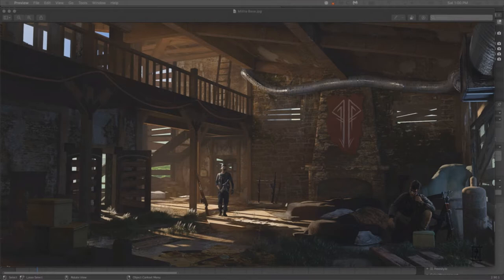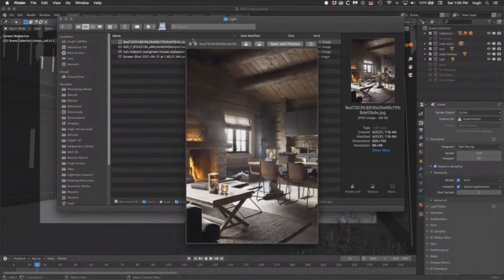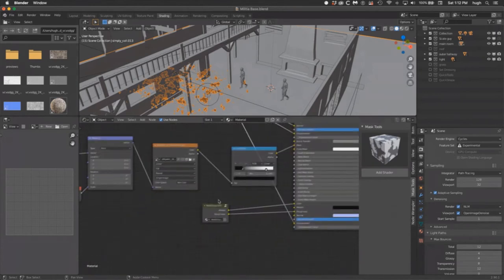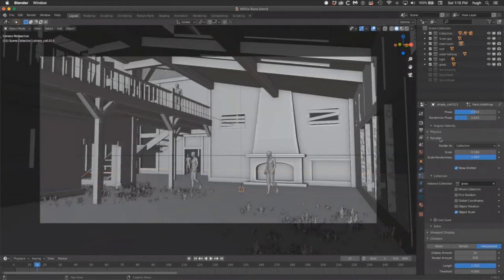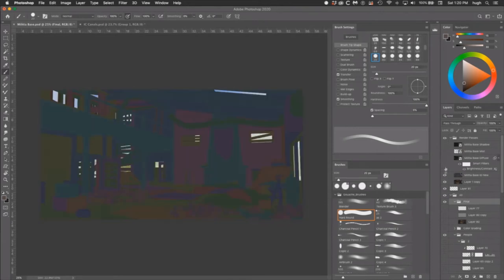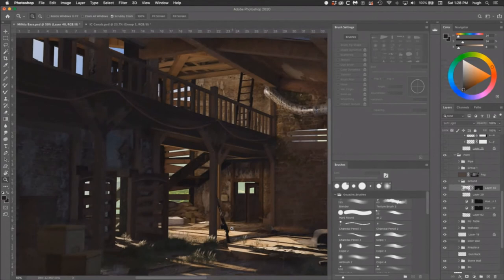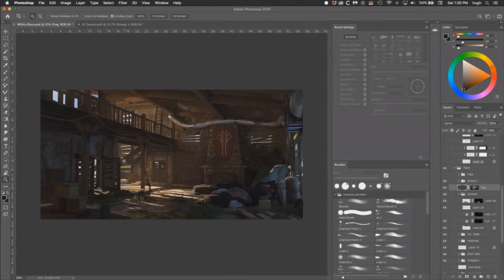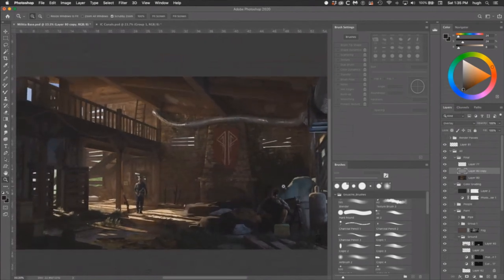Using 3D to Make Concept Art - hug.ham (Beyond Skyrim) // AToMM May 2021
In this live lecture, hug.ham (Beyond Skyrim) walks us through the power of using 3D to make 2D Concept Art.

Arcane Together Modding Meeting (AToMM) is a learn-to-mod marathon where students and experienced modders alike can learn skills of varying design disciplines.